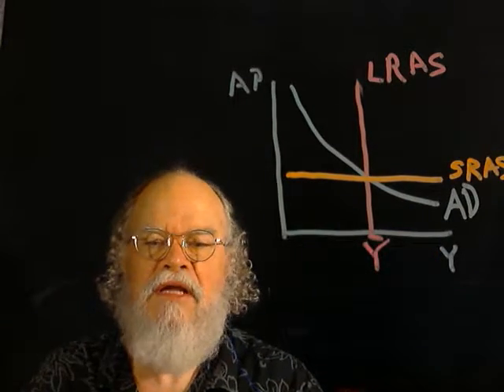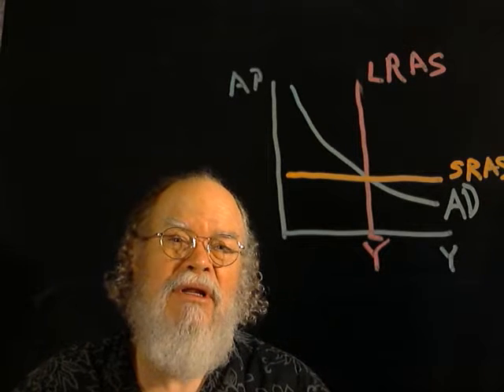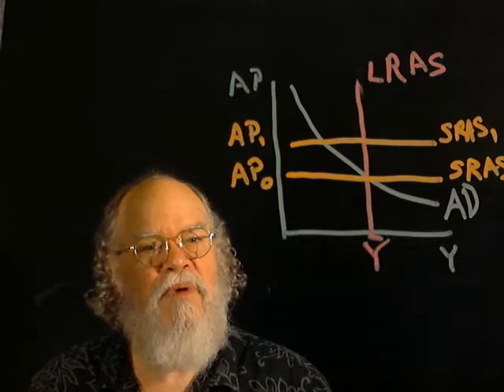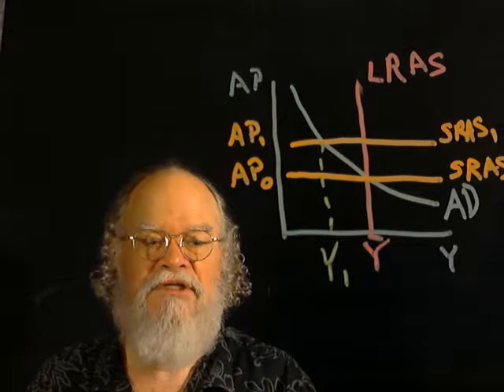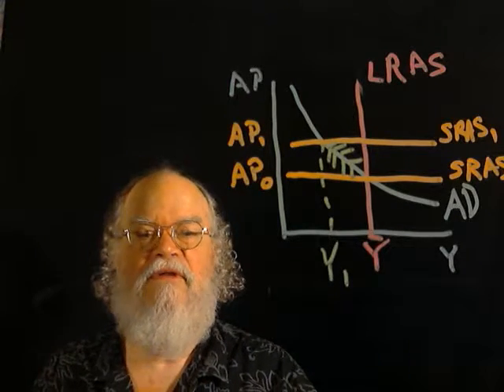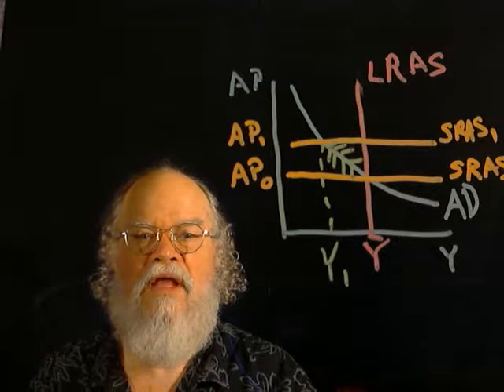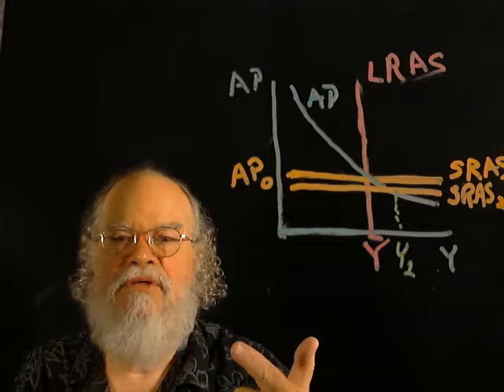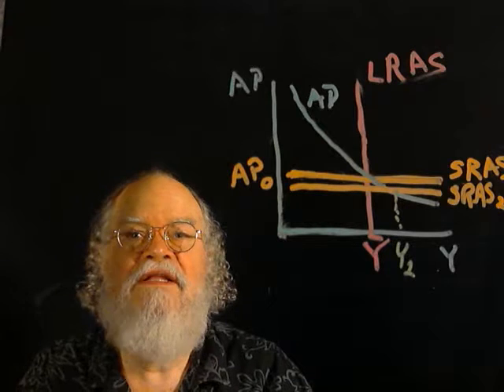Aggregate Supply Shocks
Negative and positive aggregate demand shocks in the AS-AD model.

From the DrDangerousDave.com Intermediate Macroeconomics series.

Turn on Closed Captioning (CC) for a transcript of this video.